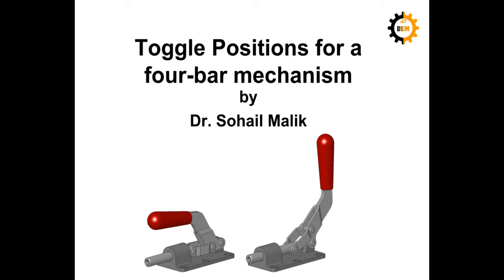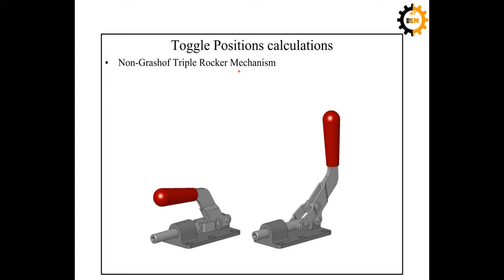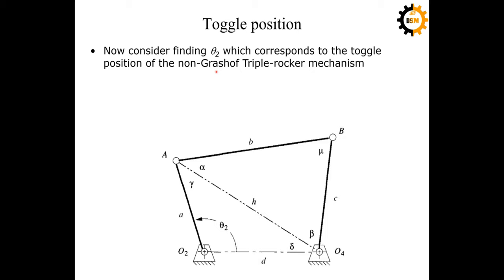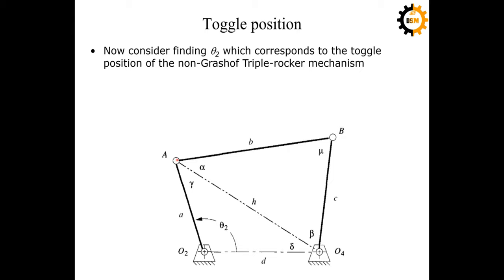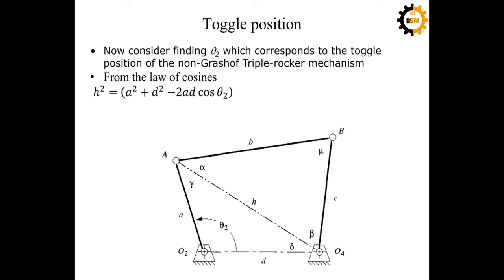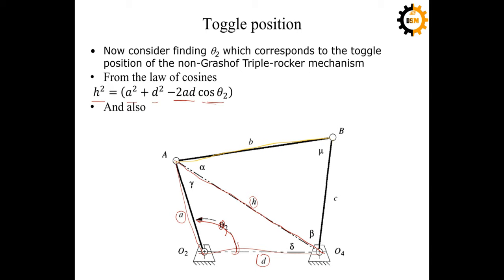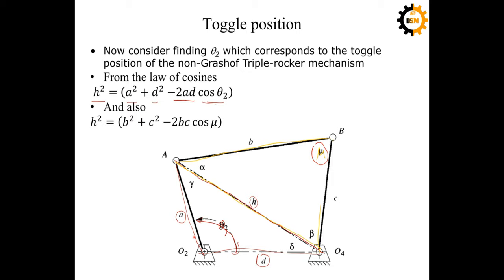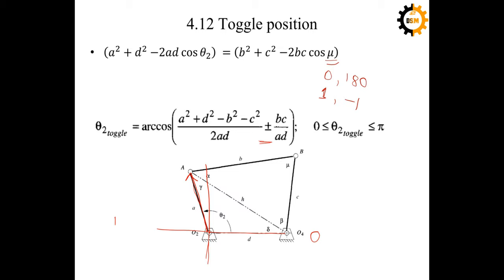26-2 Analytical calculation of Toggle positions for a four bar mechanism | Theory of Machines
What is a toggle position for a Non Grashof Triple Rocker four bar mechanism.
How to calculate or find the position of input link for which the mechanism will be in toggle or jammed position.
ME313 Theory of Machines
By Dr. Sohail Malik
Faculty of Mechanical Engineering
GIK Institute of Engineering Sciences and Technology
Pakistan.